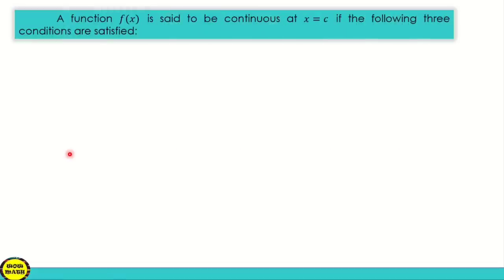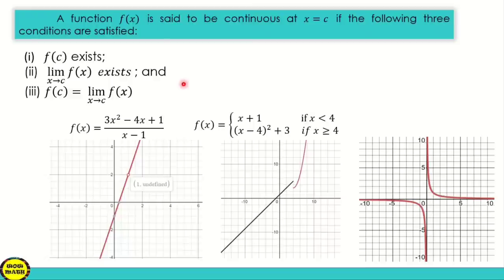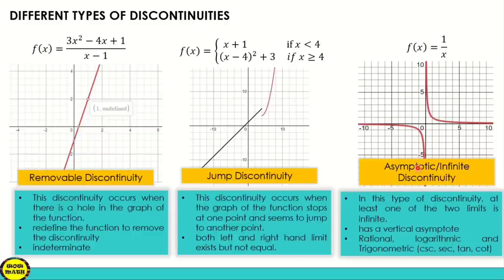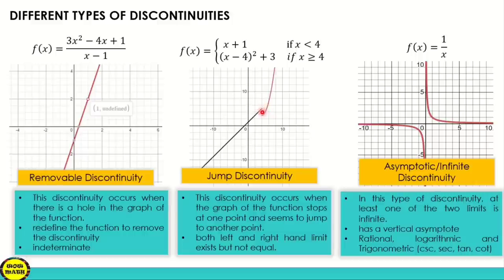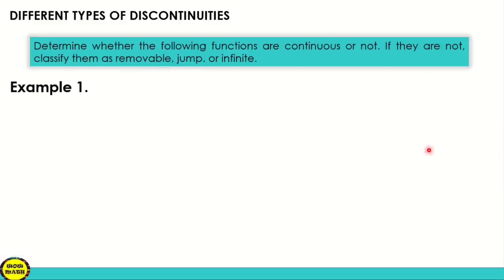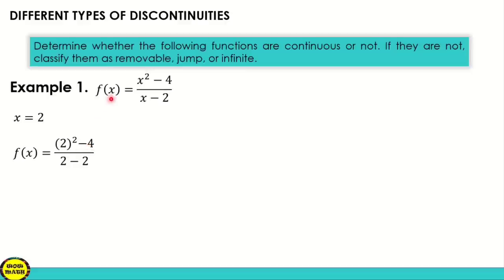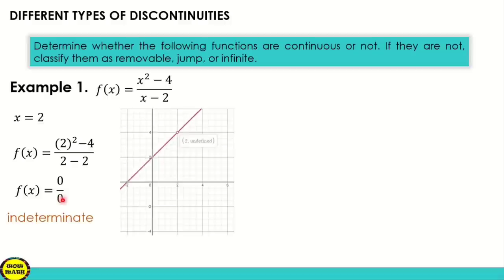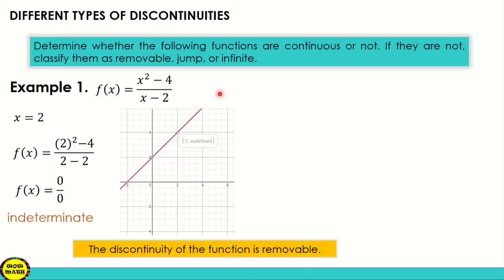DIFFERENT TYPES OF DISCONTINUITIES || BASIC CALCULUS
‼️BASIC CALCULUS‼️
🟣 GRADE 11: DIFFERENT TYPES OF DISCONTINUITIES